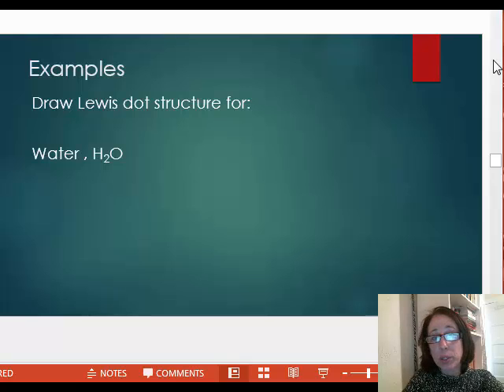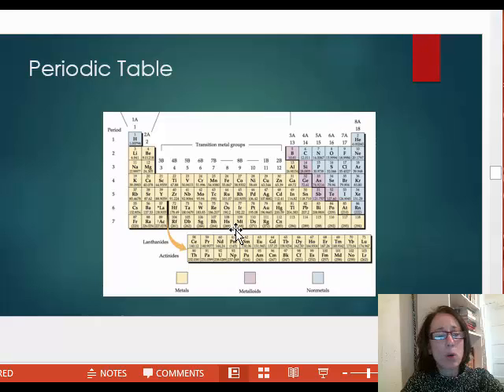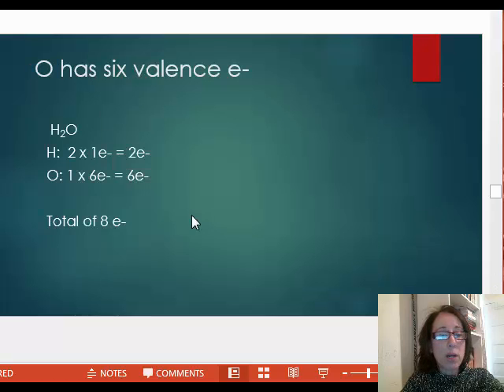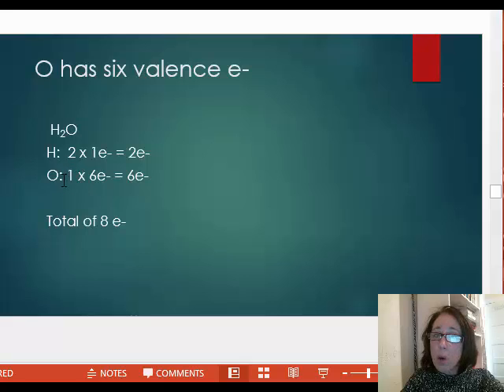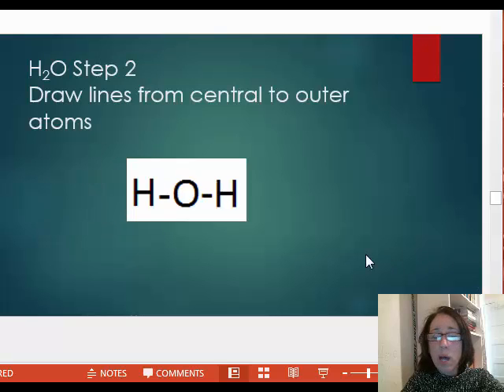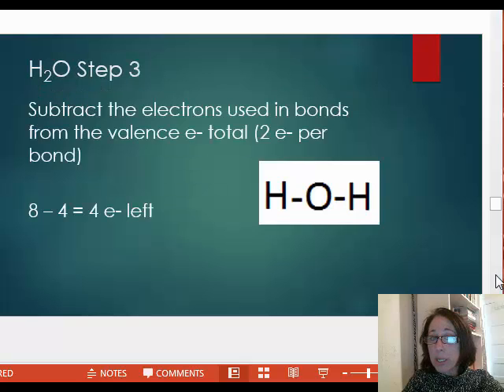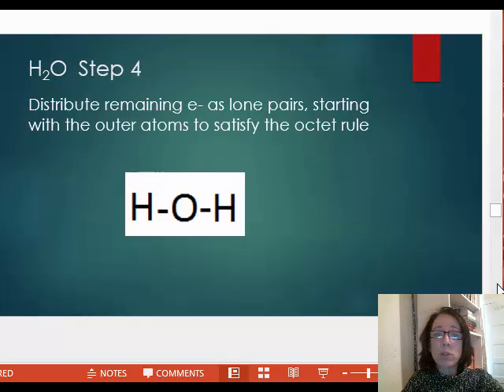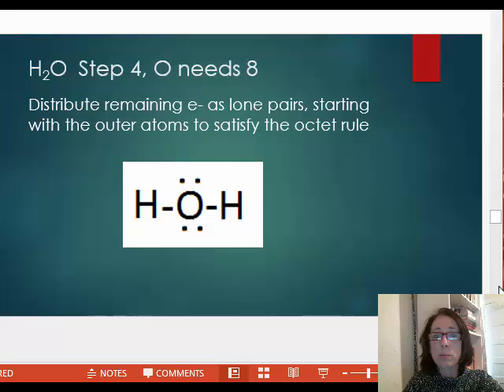CHM 151 SP18 134 Example of Lewis Dot Structure of Water